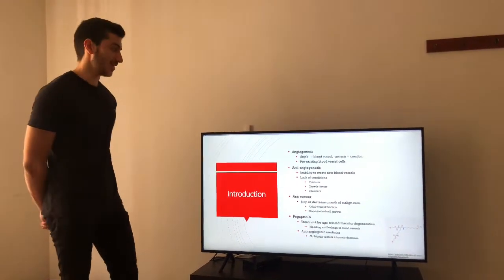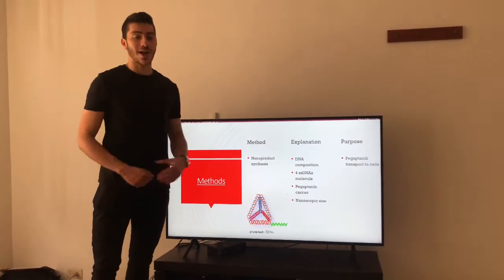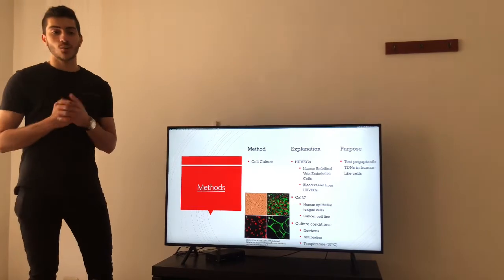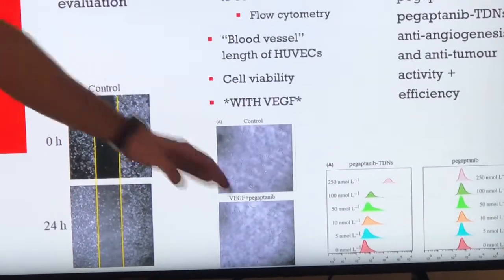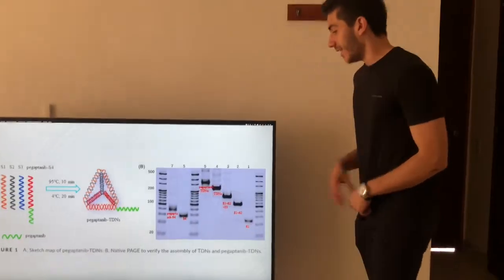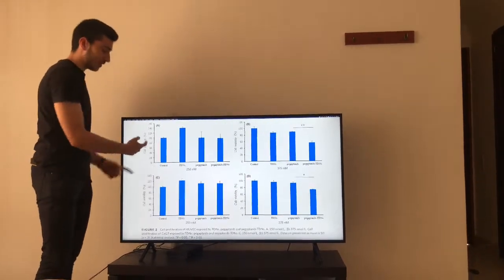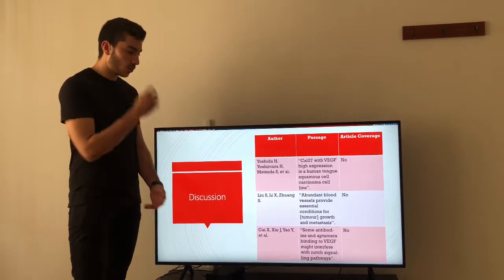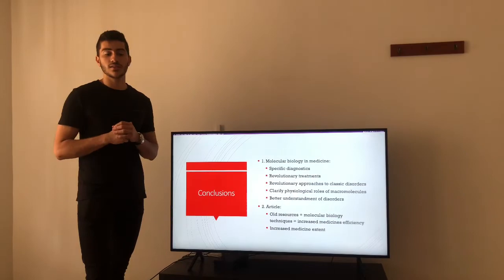Potent anti-angiogenesis and anti-tumour activity of pegaptanib-loaded tetrahedral DNA nanostructure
"Potent anti-angiogenesis and anti-tumour activity of pegaptanib-loaded tetrahedral DNA nanostructure" seminary.